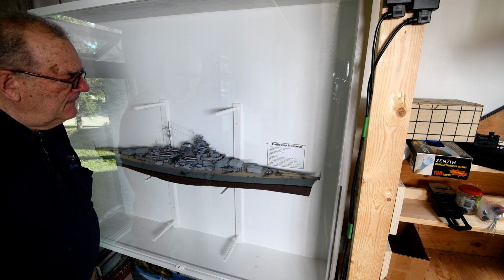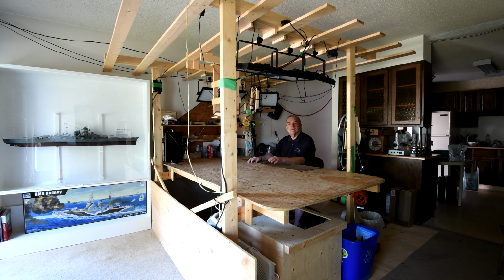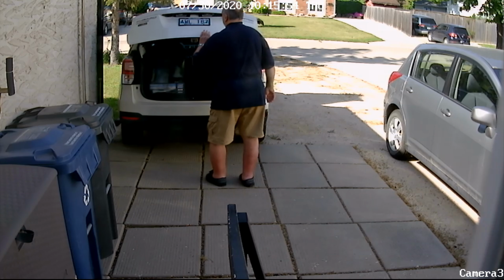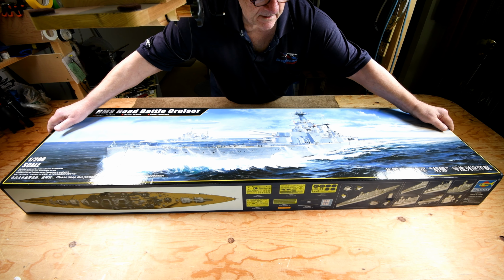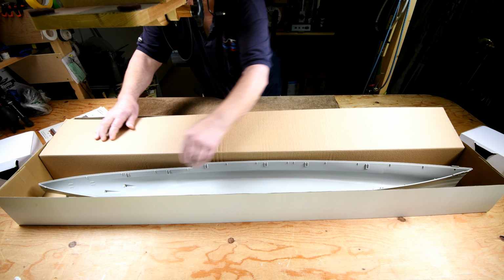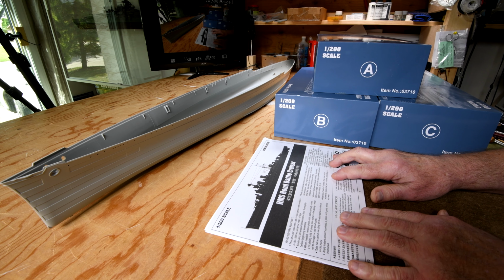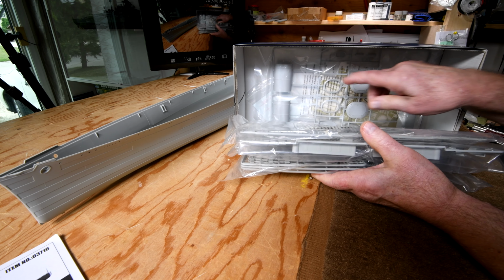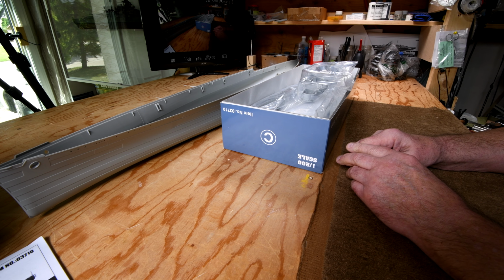The Model Ship - Part 519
I was big into building models years ago. Apparently I’m trying to bring back “the good old days” by building plastic model ships. In this series, that has now become a daily vlog, I’ve already build Trumpeter’s 1:200 scale battleship Bismarck, and a very large model ship case. Now we’ll be building Trumpeter’s 1:200 scale HMS Hood and hopefully later their 1:200 scale HMS Rodney. This is not a tutorial.